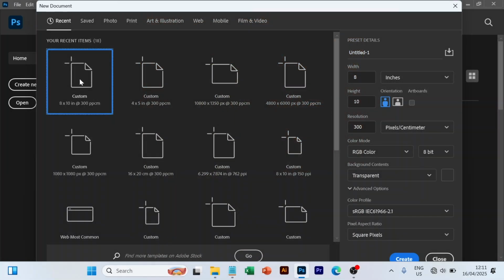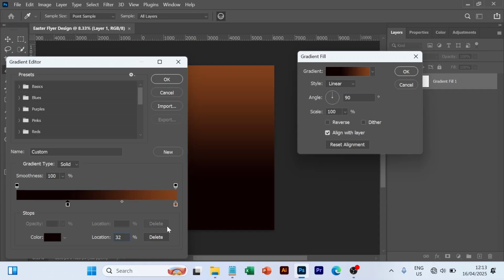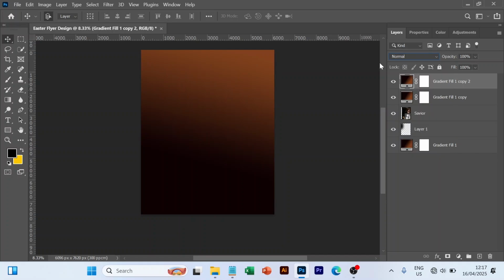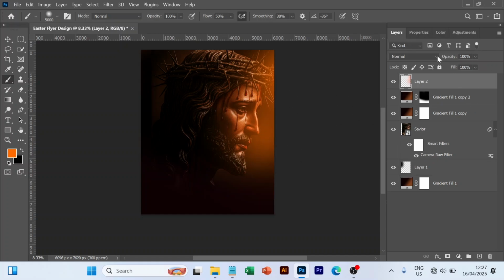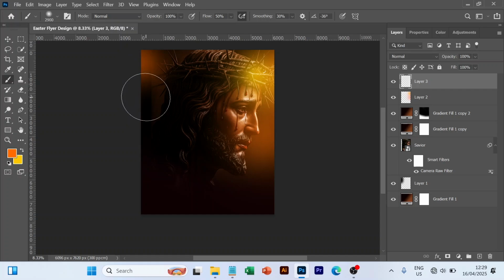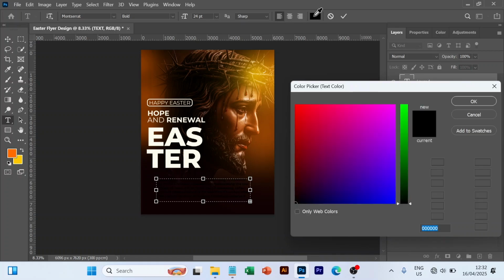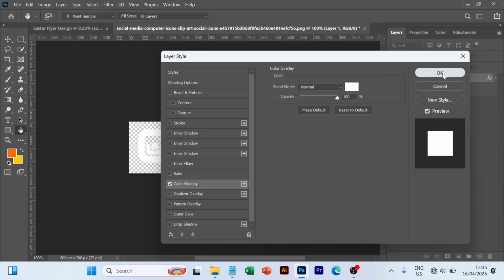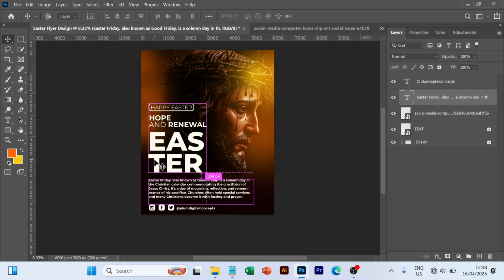How to Design an Easter Flyer in Photoshop (Step-by-Step for Beginners)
🌸 Learn how to design a beautiful Easter flyer using Adobe Photoshop in this easy-to-follow tutorial! Perfect for beginners and intermediate designers looking to create stunning flyers for Easter Sunday celebrations, church events, or social media promos.

In this video, you'll discover:
✅ Step-by-step Photoshop flyer design process
✅ Tips for layout, colors, and Easter-themed elements
✅ How to make your flyer stand out and look professional

💡 Like the video? Drop a comment & share your own designs!
for more!

🎁 BONUS: Join our Telegram group to download resources used in the tutorial and get exclusive design freebies!